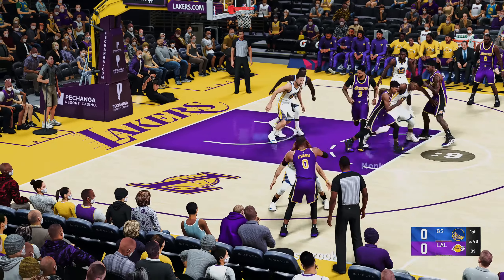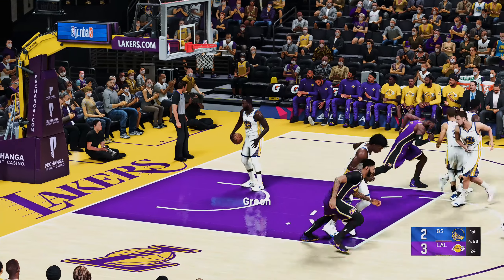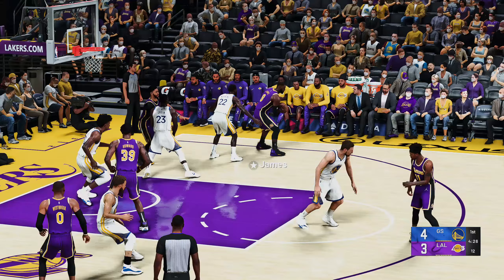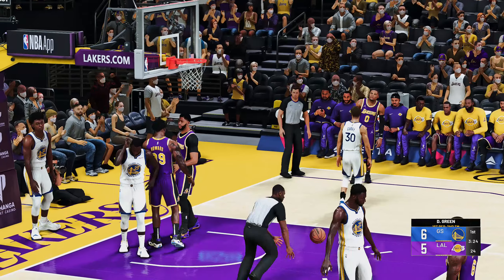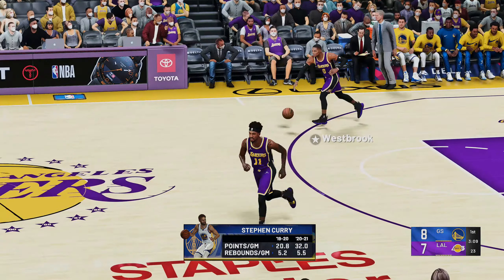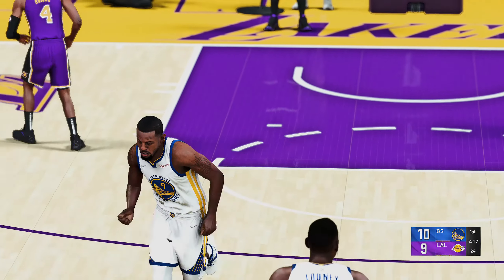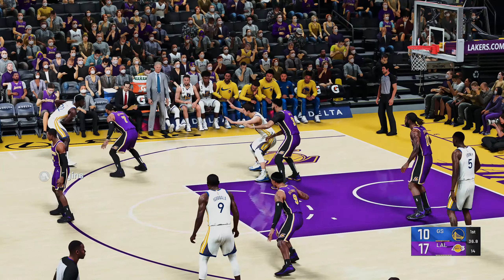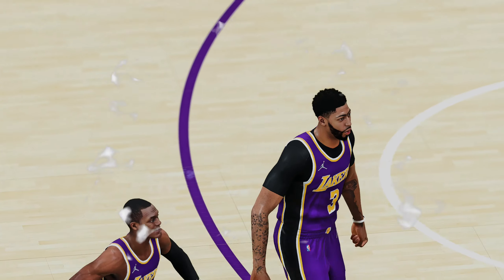Ray-Traced Lighting + Rich Colors ReShade by Psamyou'll | PC Current Gen Steam Version | NBA 2K22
CREDITS AND THANKS TO ALL 2K MODDERS!

(for people having issues after installing reshade try this specially for laptop users, go to your main folder rename dxgi.dll to d3d11.dll then delete the dxgi text document then test again)

PC SPECS
CPU: RYZEN 5 3600
MOBO: MSI B450M PRO-VDH MAX
RAM: 16GB DDR4 TFORCE TUF Gaming
GPU: SAPPHIRE NITRO R9 380X